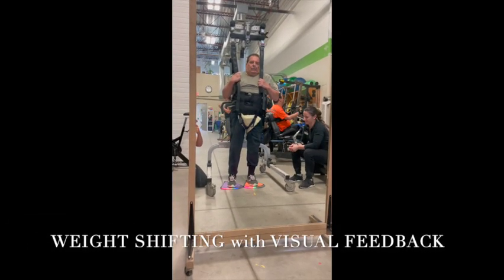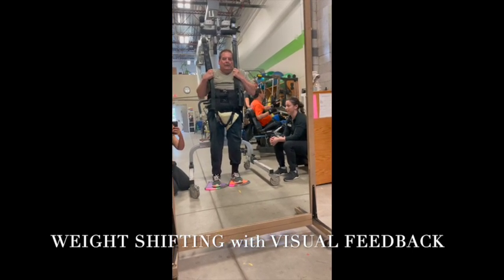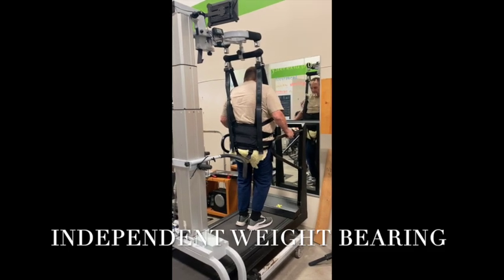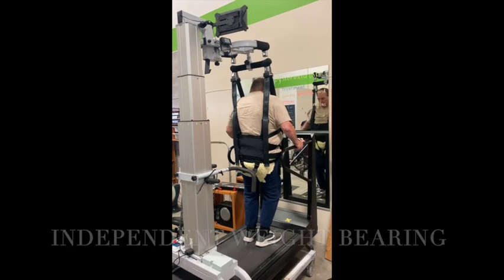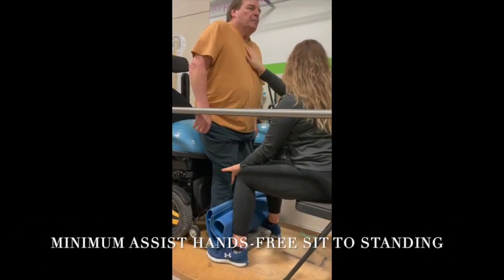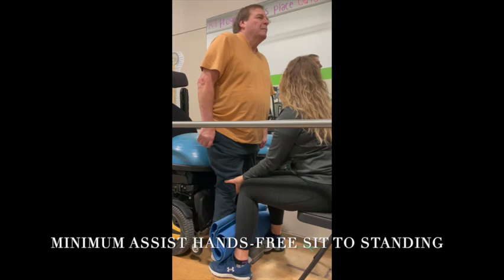CLIENT SPOTLIGHT: MARK (Incomplete Quadriplegia) Walk It Off Spinal Cord Recovery & Wellness Centre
He has made absolutely amazing gains towards his goals from May 2023 to May 2024. Follow the video to follow his journey and see him action!

Mark started at Walk It Off after sustaining a non-traumatic, incomplete quadriplegia injury. He has been participating in the Activity-Based Therapy (ABT) program at Walk It Off with weekly sessions.